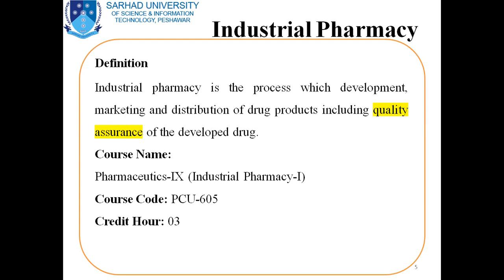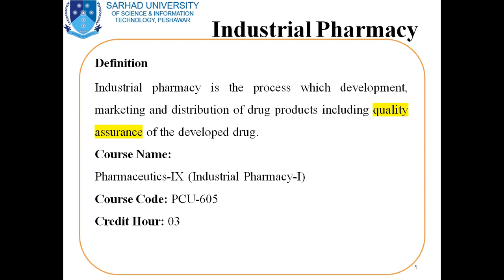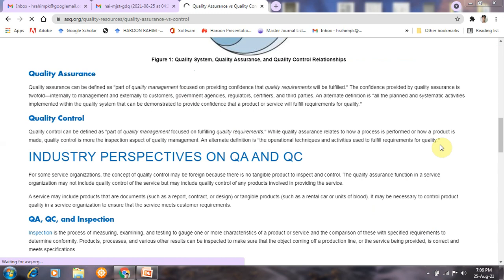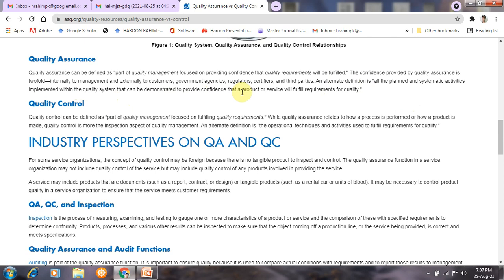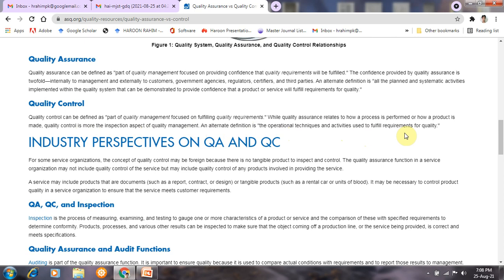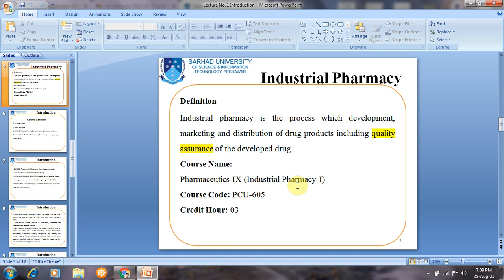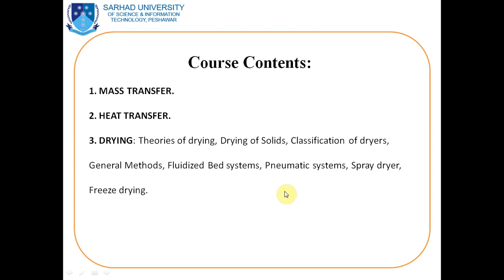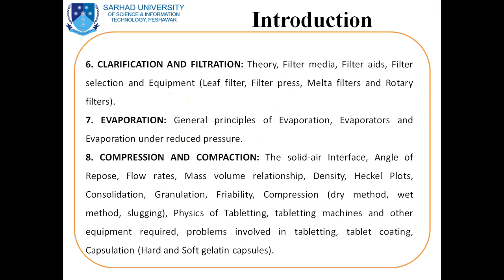Lecture 1 Introduction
Introduction Industrial Pharmacy Course Overview